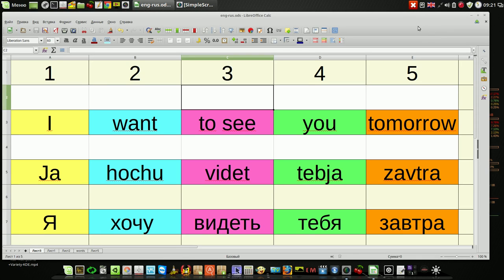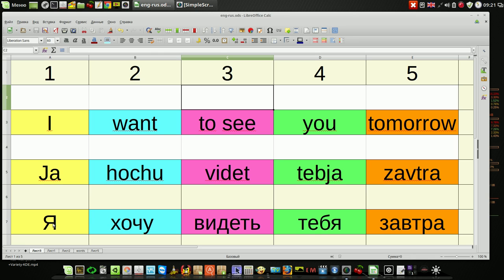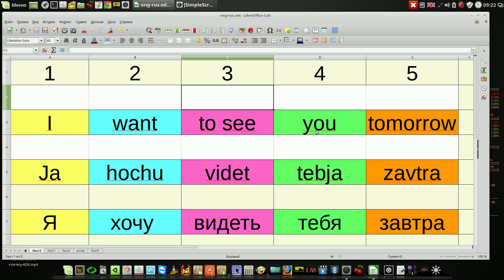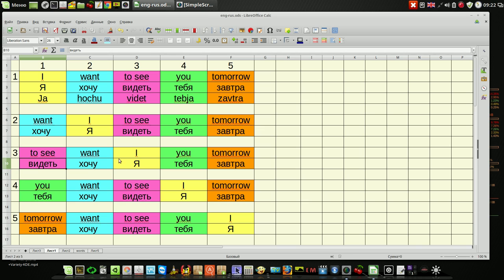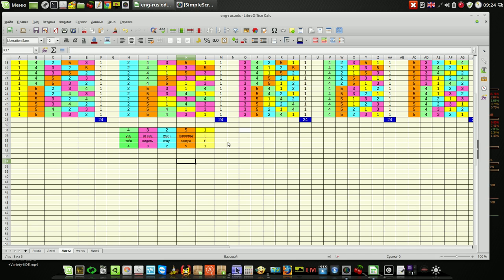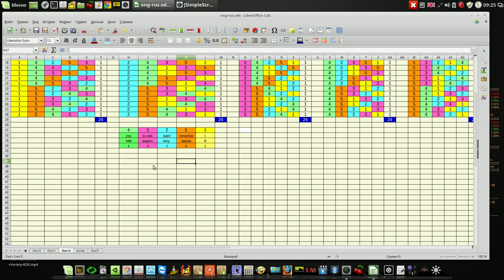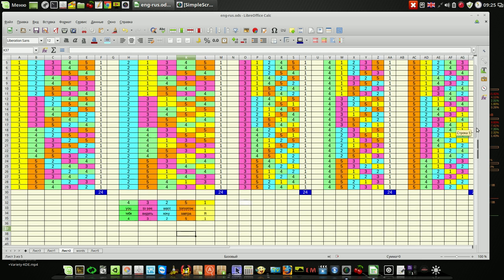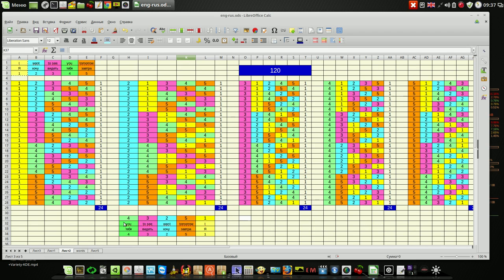Flexibility of Russian Language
Мой сайт Flexibility of Russian Language